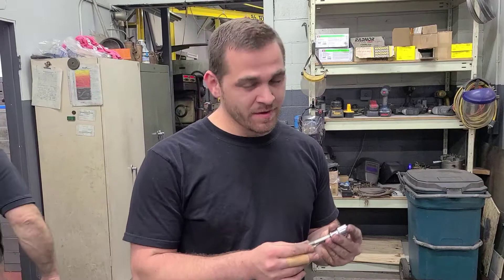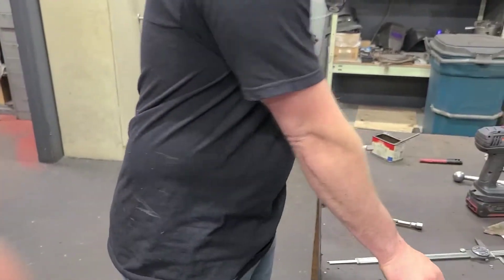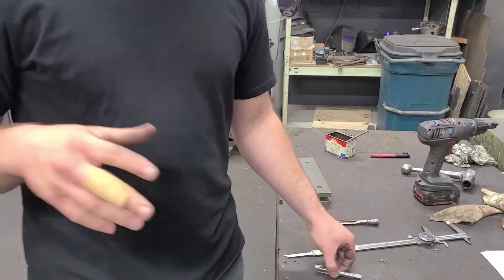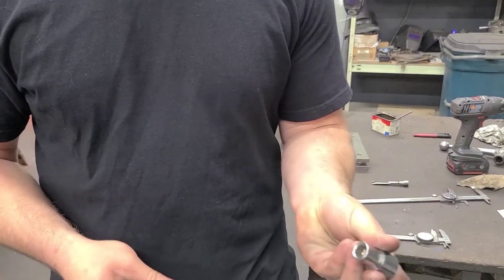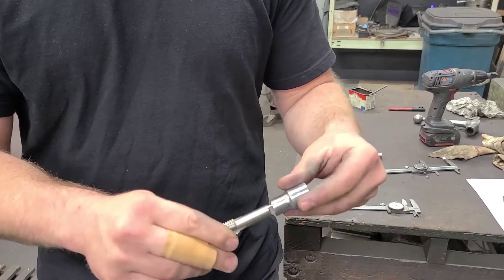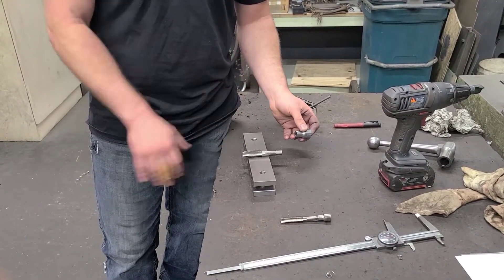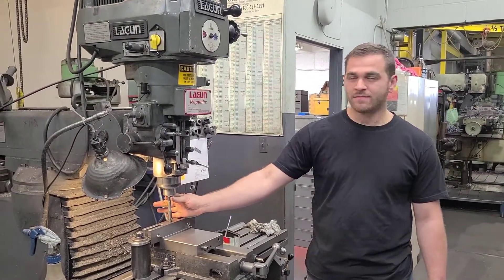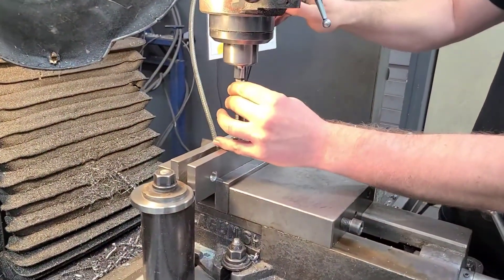Machinist Power-Tapping Trick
taps slipping on your mill? well here's a easy solution. find a socket that fits your tap, and tap away